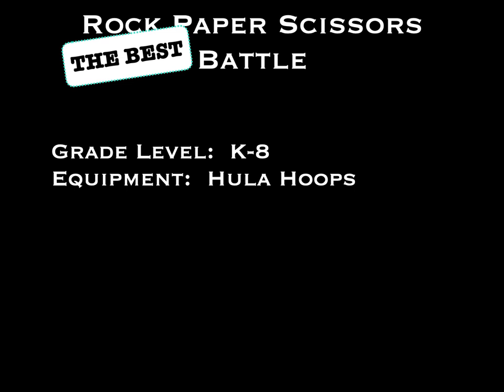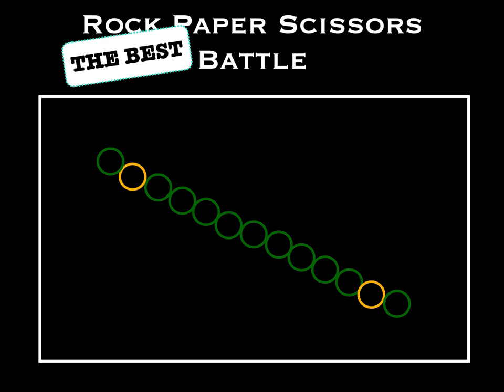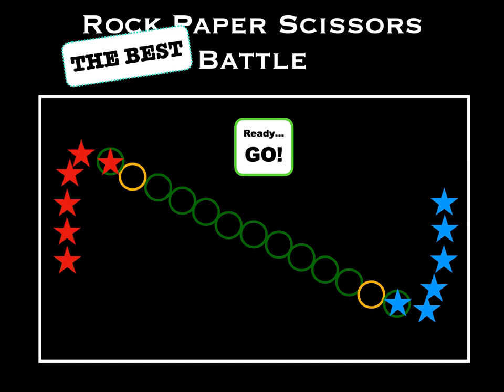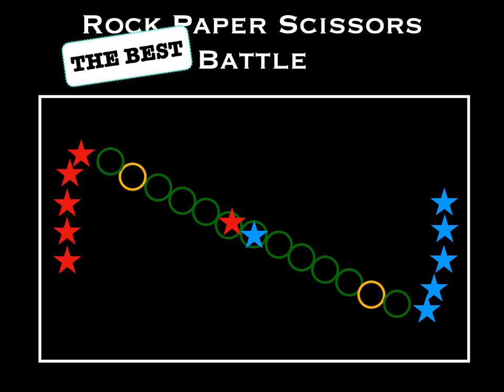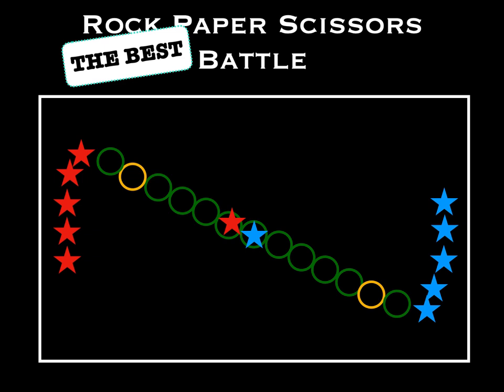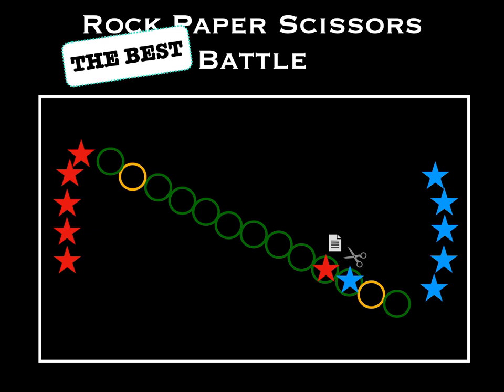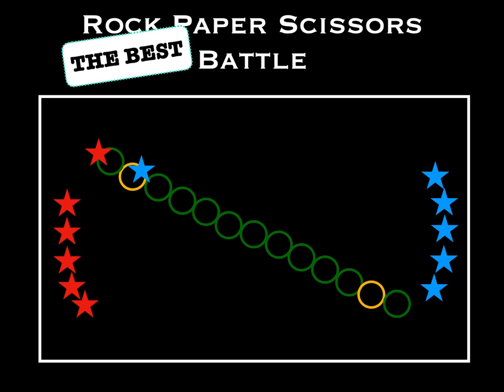The Best Rock Paper Scissors Game